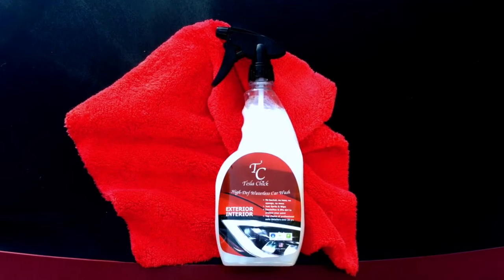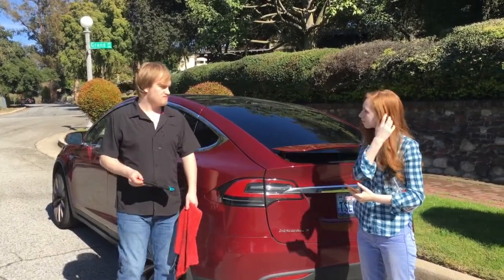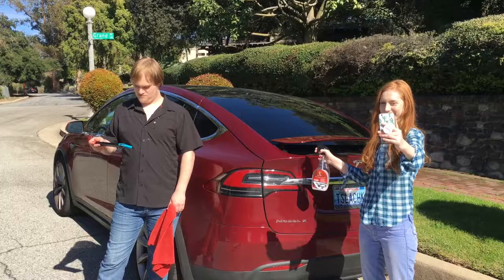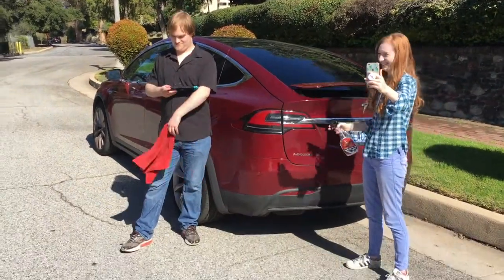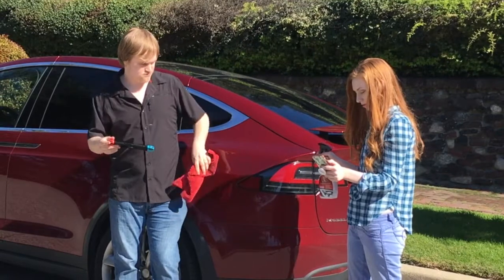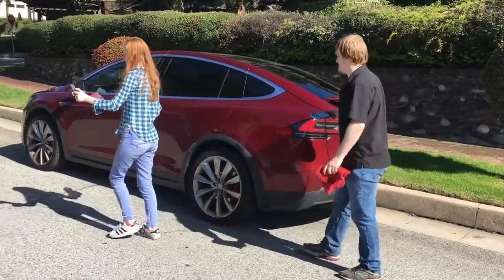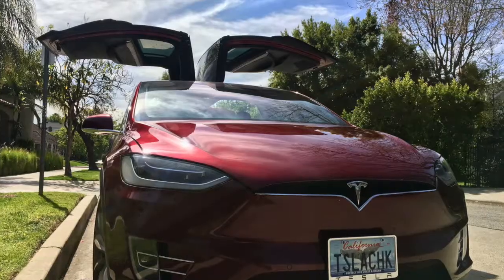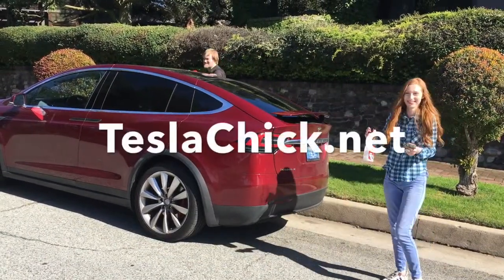Even A Teenager Can Do It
Waterless Car Wash - By TeslaChick - Biodegradable - Easy - Make Any Car Look Amazing!